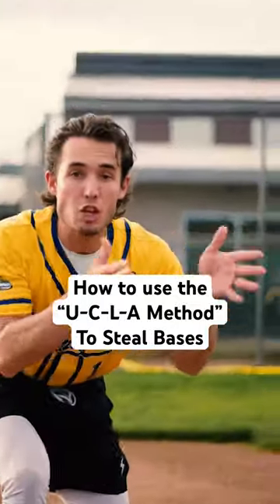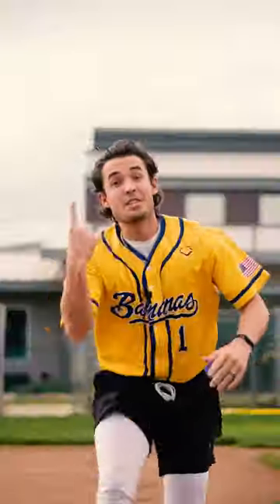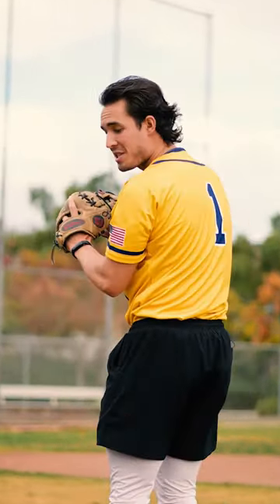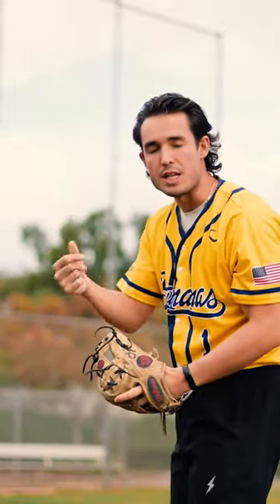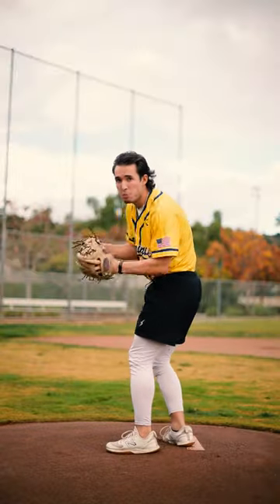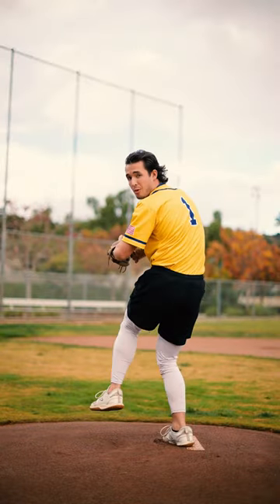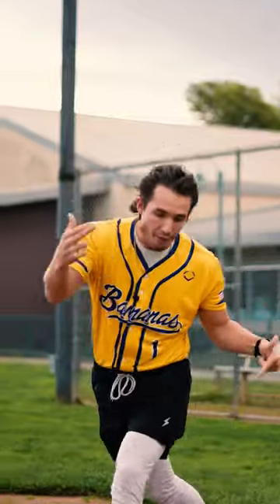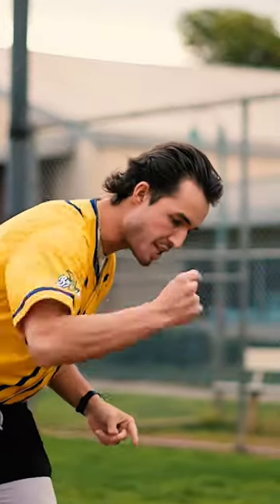Have you tried the UCLA Method?